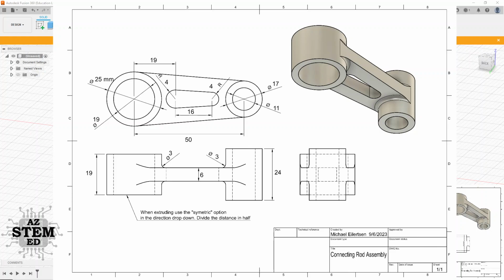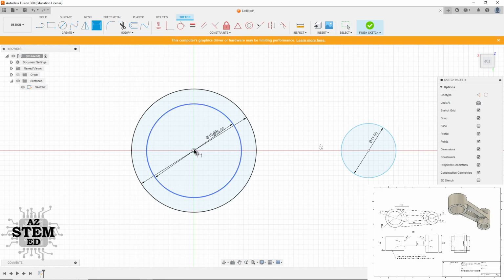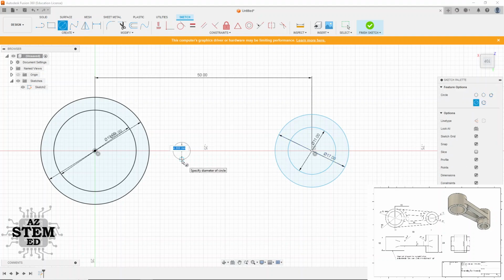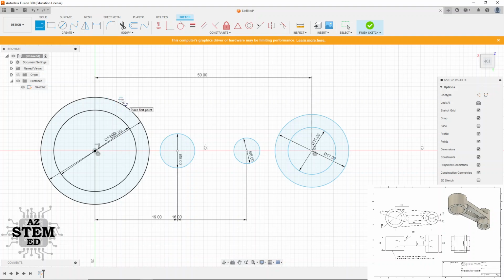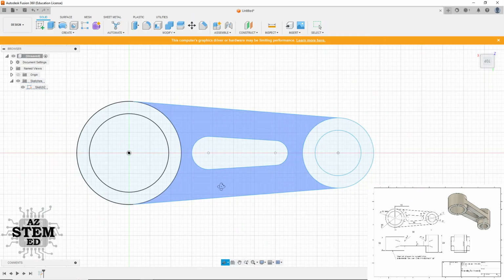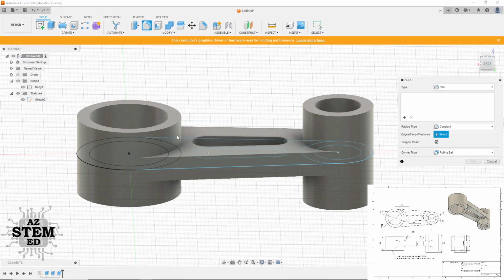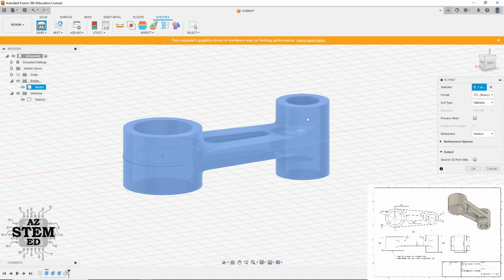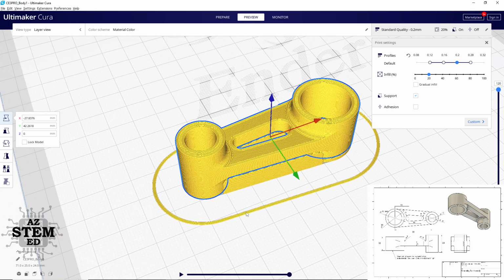3. Connecting rod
AZ STEM ED drafting assignment #3. Fusion 360 drafting lesson. Drawing a connecting rod for 3d printing.